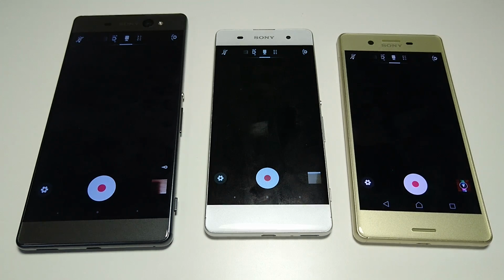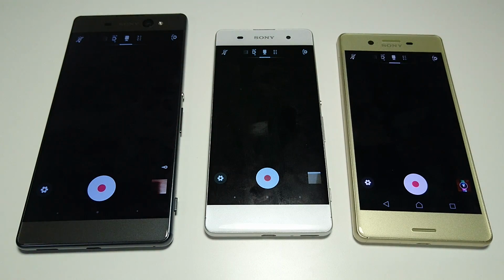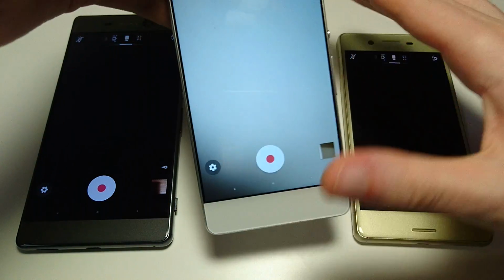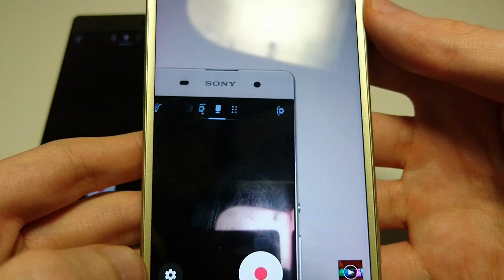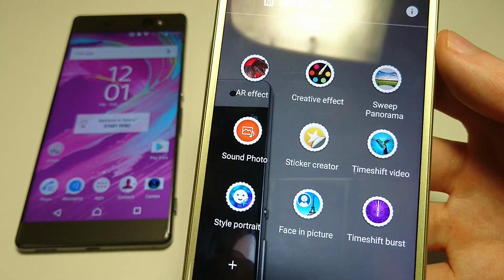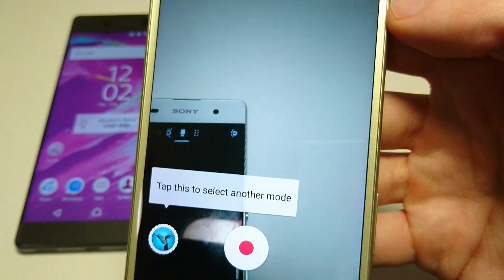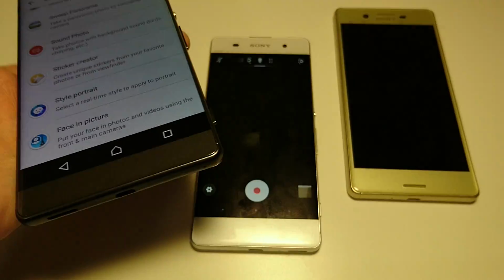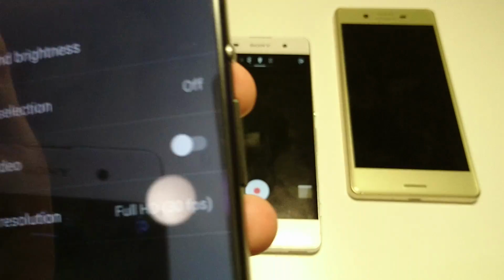Sony Xperia XA and XA Ultra Cameras Lacking 60 FPS and Slow Motion?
Do Sony Xperia XA and XA Ultra Cameras lack 60 FPS and Slow Motion?